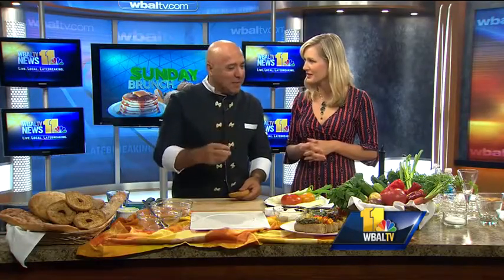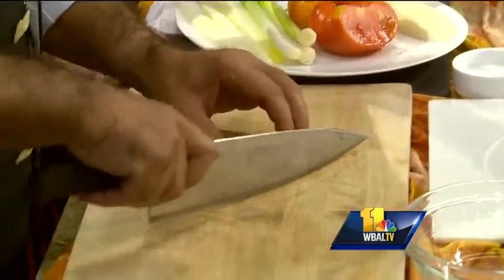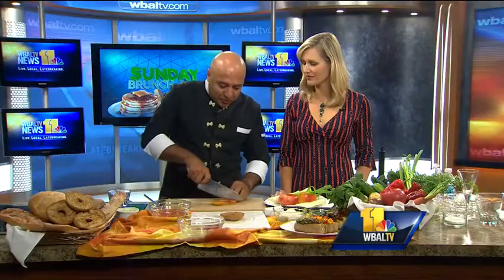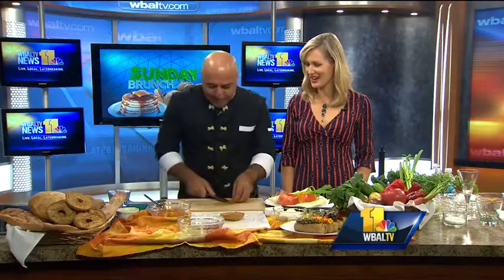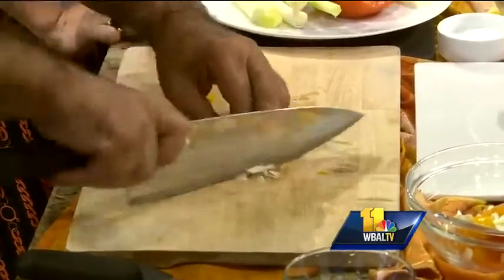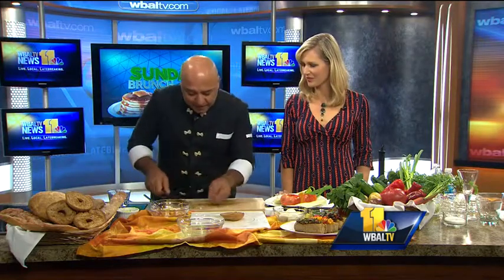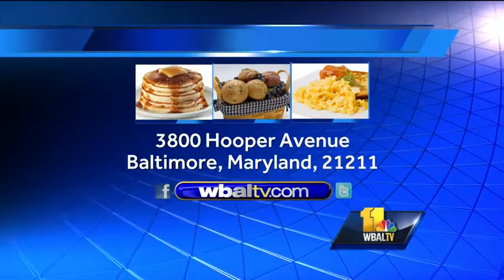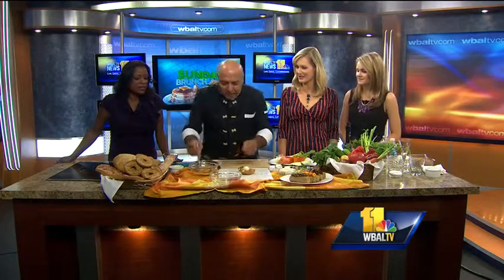Sunday Brunch: Friselle bruschetta delivers medley of flavor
Sunday Brunch: Friselle bruschetta with vegetables and olives is authentic right down to the chef's Italian accent.